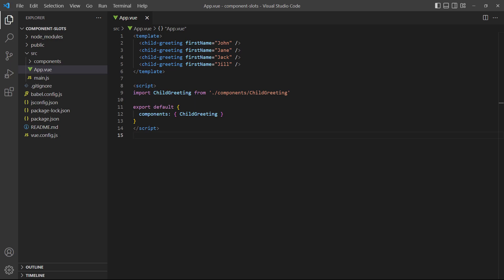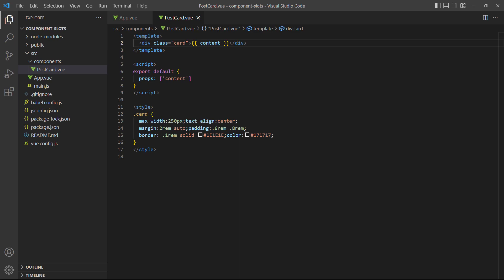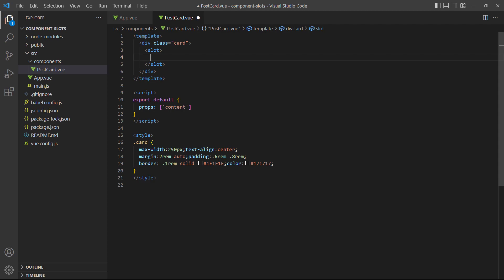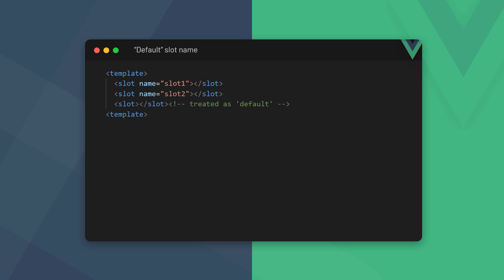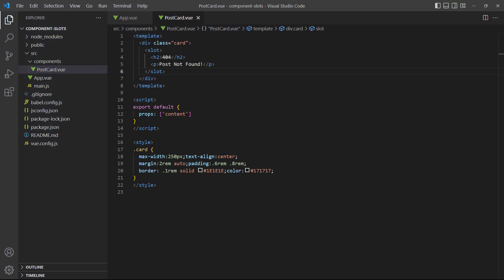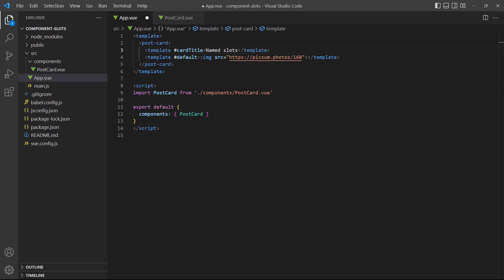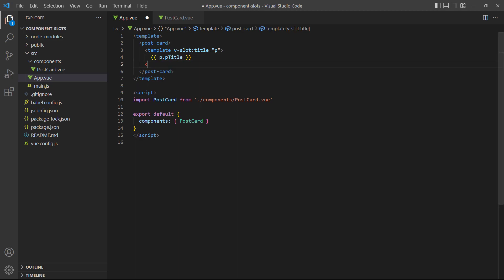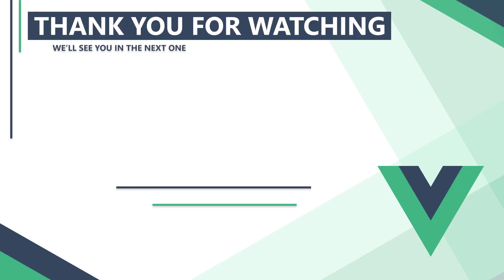#18 - Component Slots - Vue 3 (Options API) Tutorial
In this Vue 3 tutorial, we learn how one component can embed content in another with slots. We cover how to create and use slots, default fallback content, named slots, slot props and the $slot instance variable.

We cover the following topics:
1. What are component slots?
2. How to create and use a slot
3. How to specify default slot content
4. How to create and identify multiple slots with named slots
5. The v-slot directive shorthand
6. How to send data from a child component to a parent with slot props
7. How to get slot details with the $slot instance variable